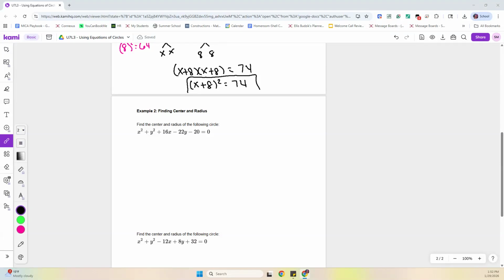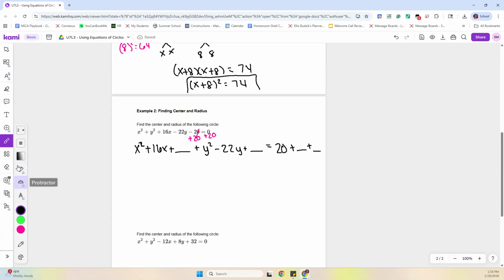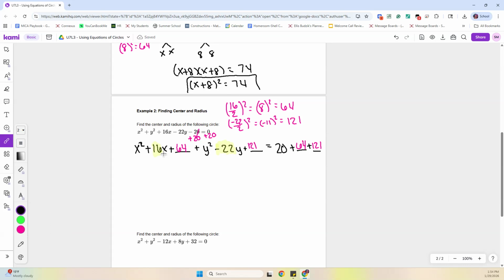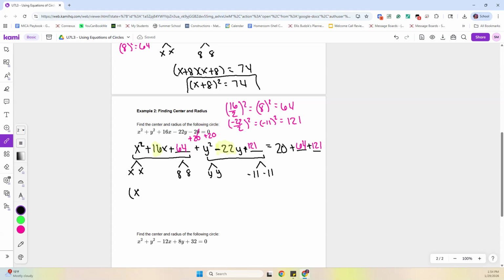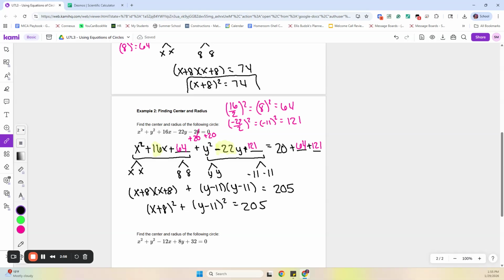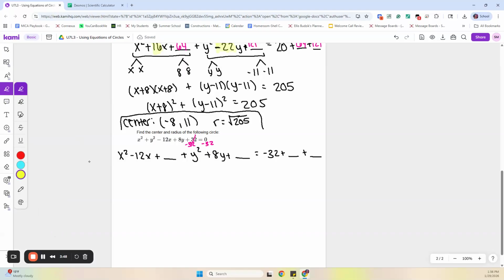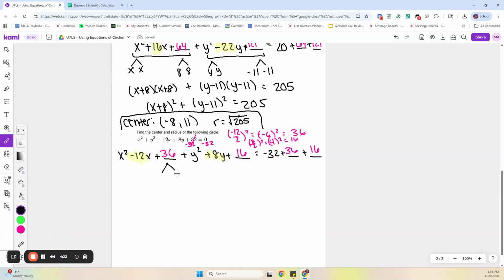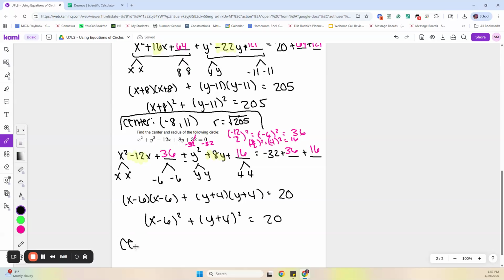U7L3B Example 2 Finding center and radius